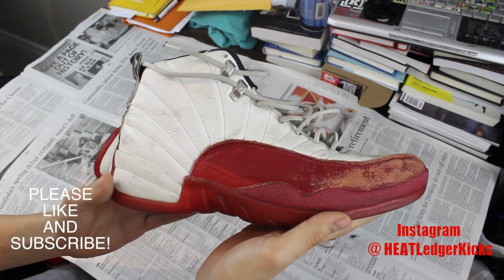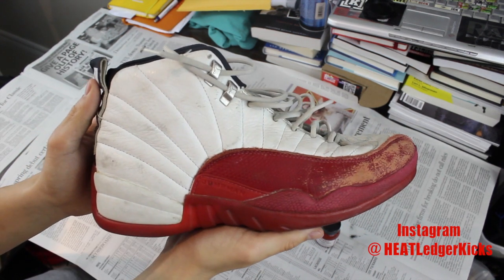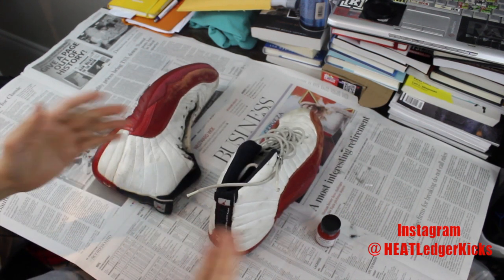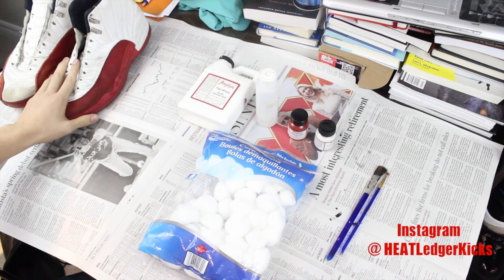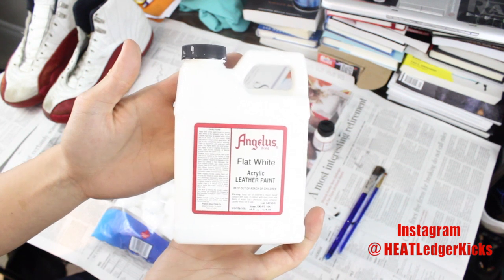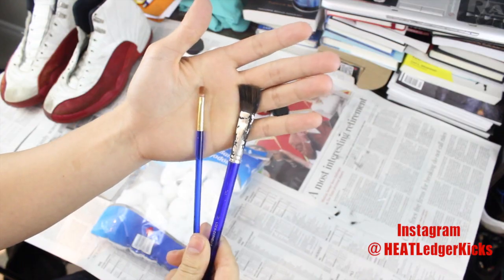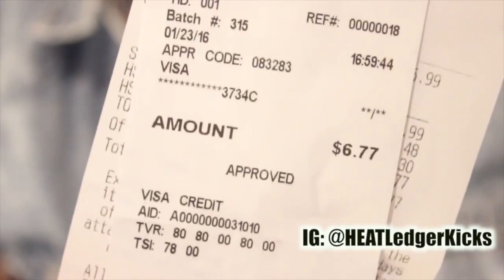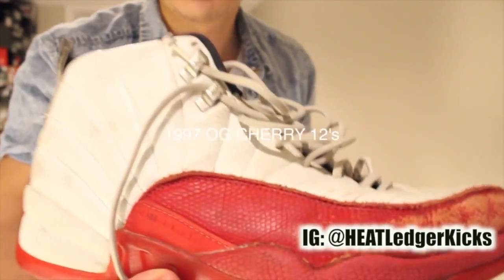1997 OG "CHERRY" JORDAN 12 RESTORATION | HEAT!!!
In this video I restore an OG 1997 pair of Jordan 12 Cherry's. This sneaker was purchased from the thrift for $6.77. I used Angelus flat white and Autumn Red paints. This Jordan sneaker is one of my grail shoes. I hope you enjoy this restoration!

Thanks for checking Heat Ledger (HeatLedgerKicks) out. Heat Ledger has been collecting sneakers since the mid 2000's. This channel is focused on sneakers, apparel, and basketball/sport.